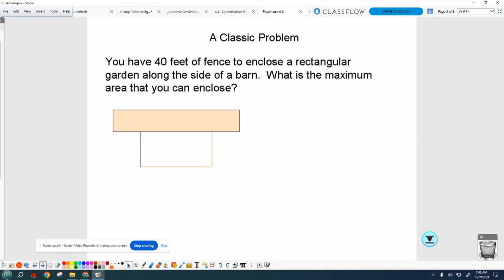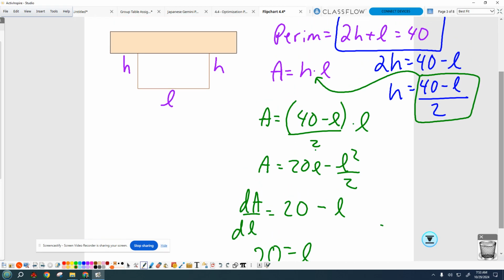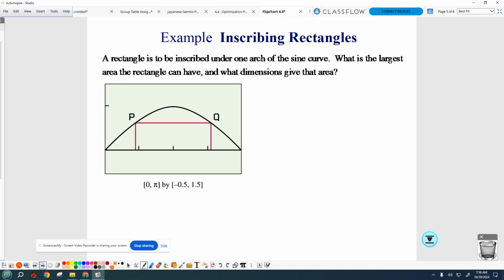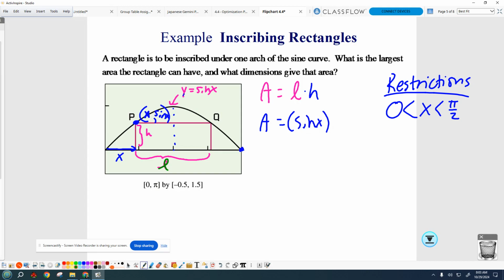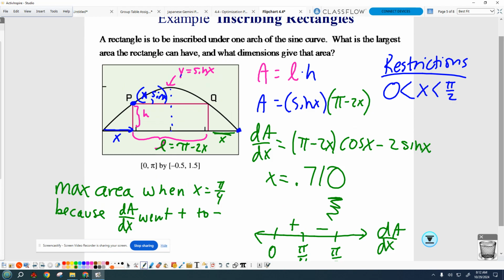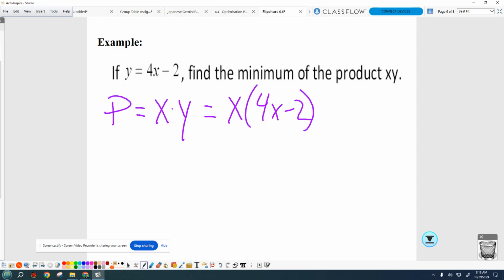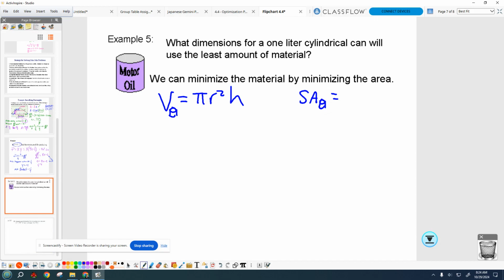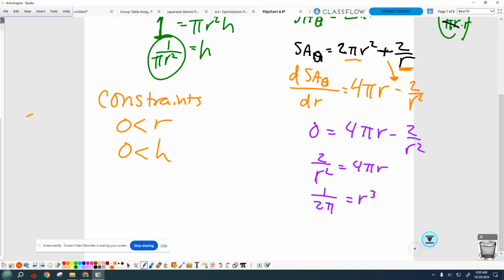10-29-24 Intro to Optimization Problems